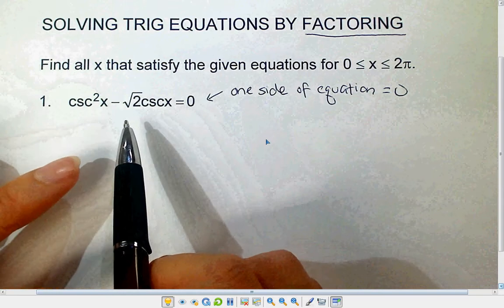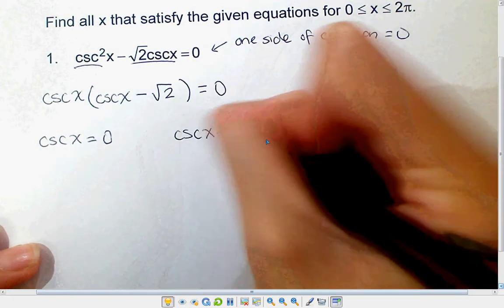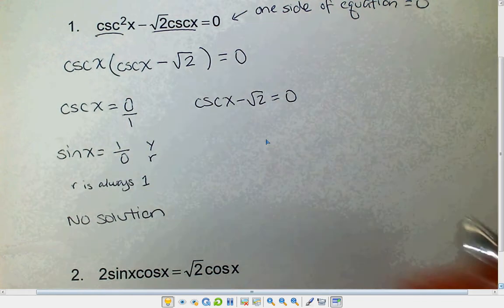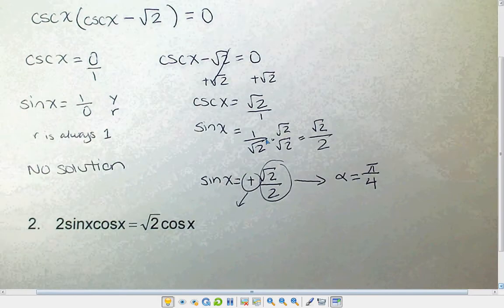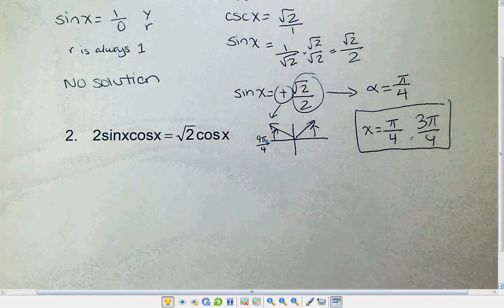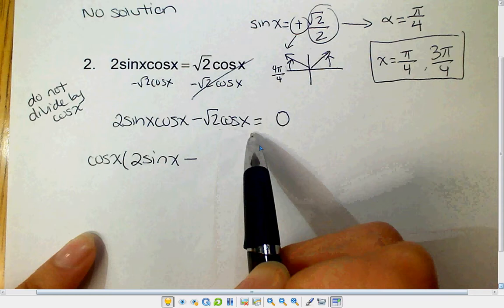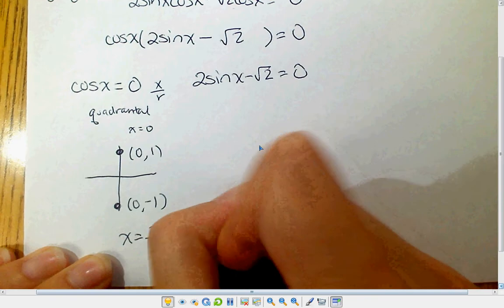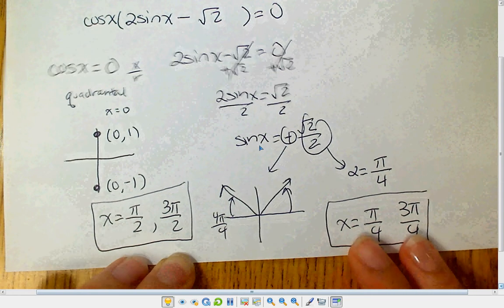11/11/14 Precalculus Unit 6 Lesson 2